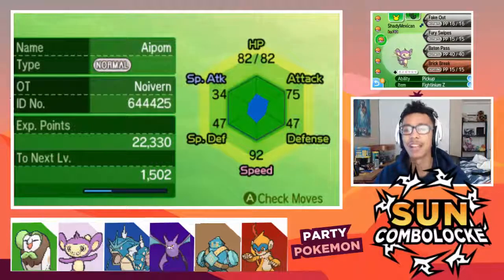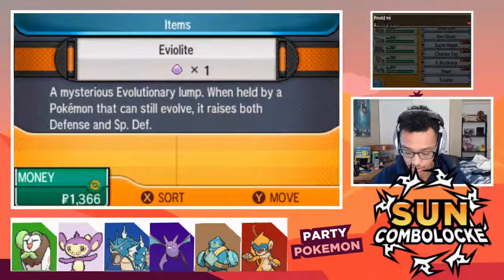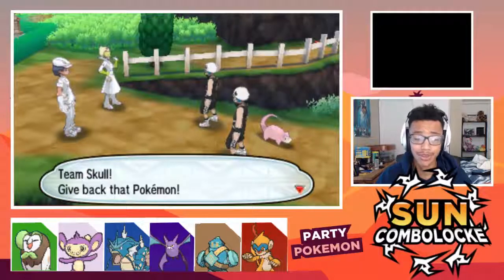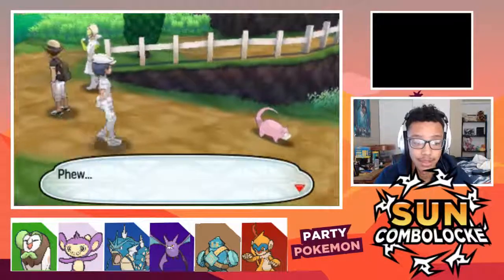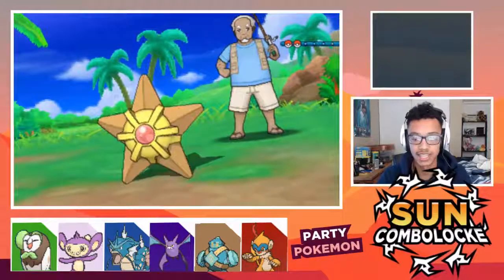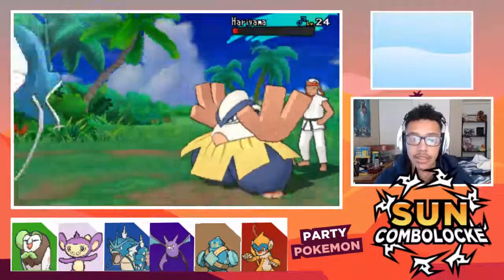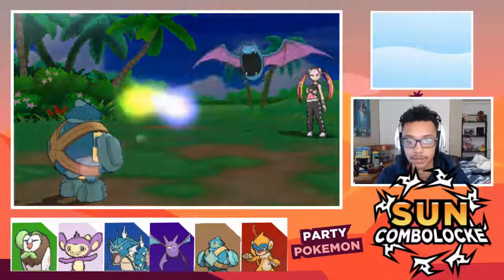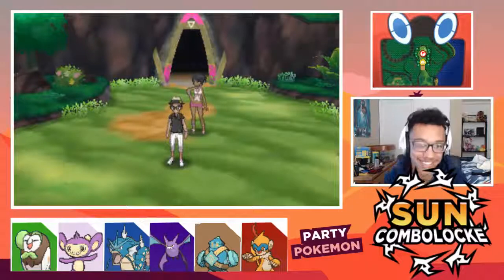Pokemon Sun Combolocke Ep. 20- Wait... Why is this route so long???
Ayeeee What's up MiniNation it's you boy Noivern Nation here with OUR VERY FIRST 3DS LET'S PLAY!! I'm so excited to bring you guys this Pokemon Sun Combolocke! Only a few others have done the combolocke so i'd like to credit Pateradactle, ShadyPenguinn, and CrimsonCBad (Links to their playlists are down below). I added a different twist to this Combolocke so you all can be more involved so make sure you listen to the rules, and follow me on twitter to get involved!
Nuzlocke rules

1. You must catch the first pokemon on a route or area. If you fail to catch it, then you must forfeit your encounter for that area.

2. You must nickname all pokemon to create a stronger emotional bond.

3. If a pokemon Faints, it is considered dead and must be boxed or released

Combolocke rules (numbers equal dice rolls)

1. Catch the 1st encounter

2. Catch the 2nd encounter

3. Wondertrade the encounter 1 time

4. Wondertrade the encounter 2 times

5. Poll on Twitter to decide encounter

6. All-Star, Battle Ready pokemon Automatically on the team!
My info

GFX

Exkalibur (Layout and thumbnail)

SenseiOfPokemon (Intro)

Other Combolockes

All Pokemon Material is owned and copyrighted by GameFreak and Nintendo. This video is owned by Noivern Nation unless specified images and audio above.